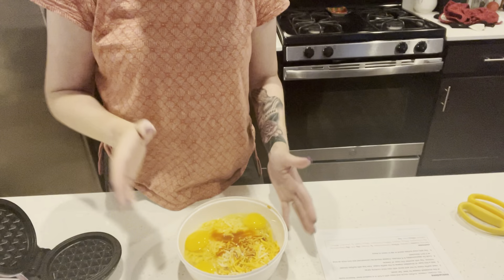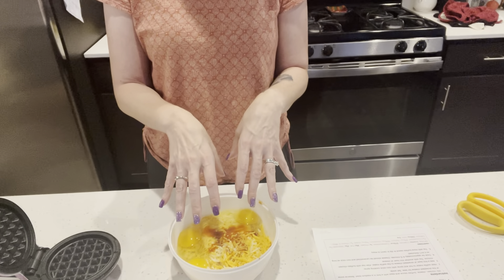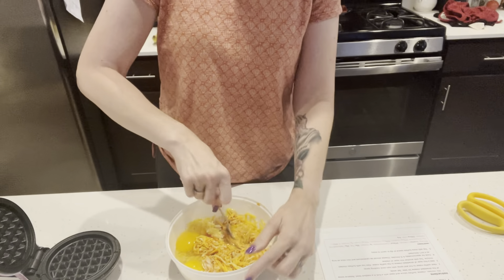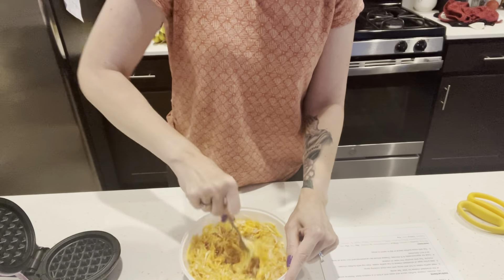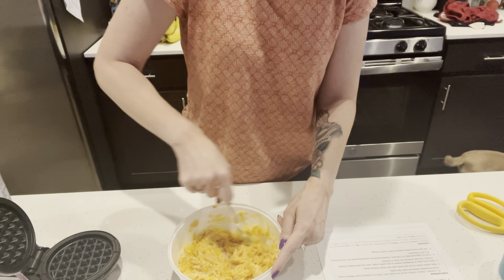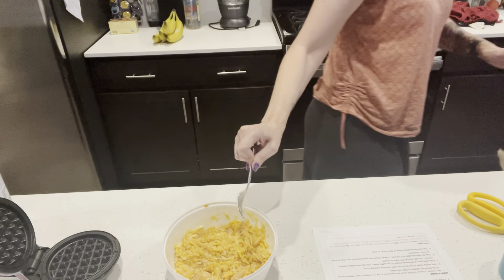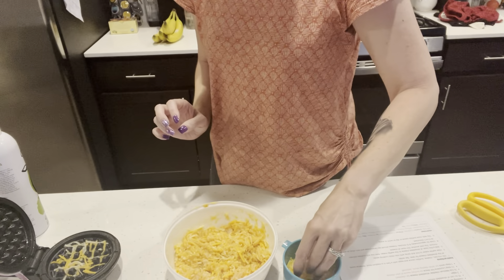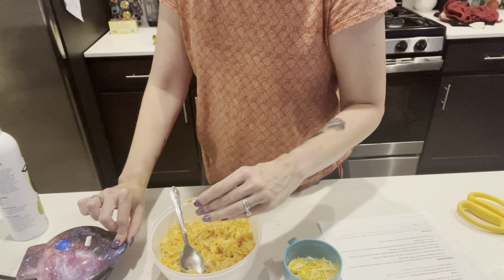Keto Buffalo Chicken Chaffles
Do you like Chaffles? This is a recipe for a semi spicy Chaffle, but you can keep the spice totally out and just have a regular Chicken Chaffle with a keto approved maple syrup. Feel free to play around with this recipe! This recipe is high in protein, so it will keep you feeling full, and it’s just 1 carb for 2 chaffles! Yeah! I hope you enjoy them as much as our family did!